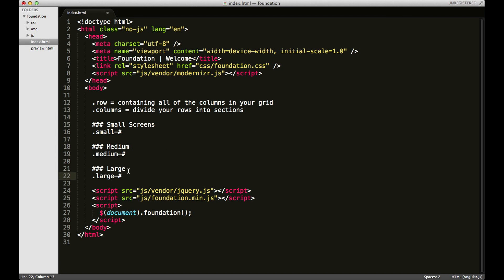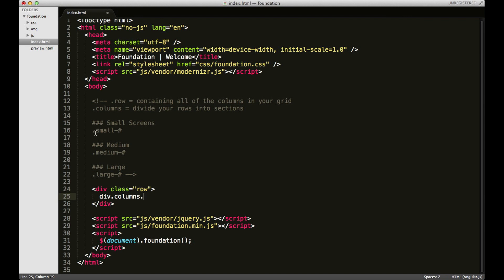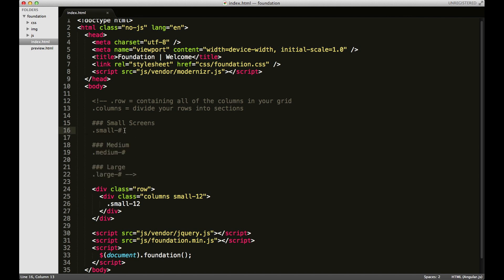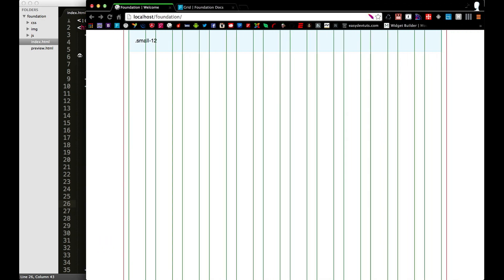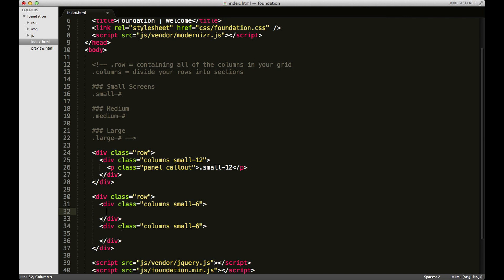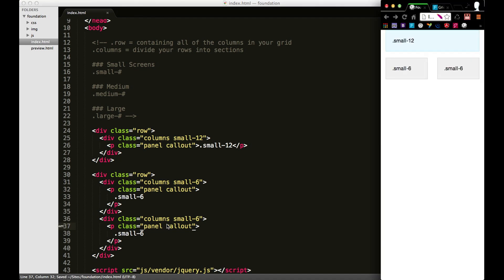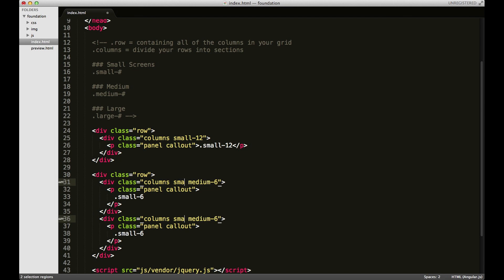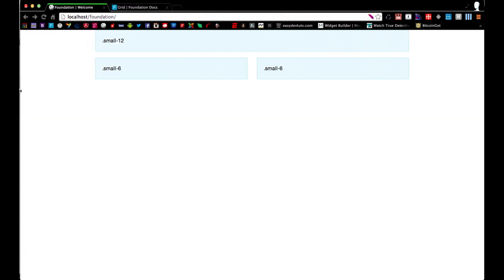3 - Zurb Foundation 5 Tutorial - Grid System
In this foundation 5 tutorial we continue to learn how to use the grid system.